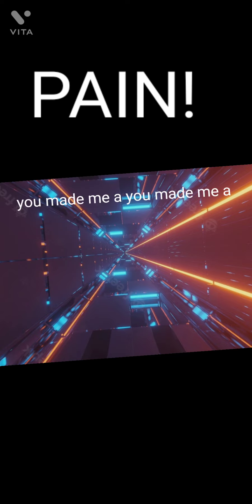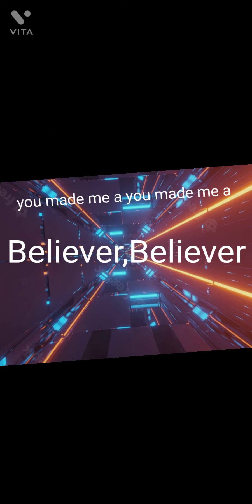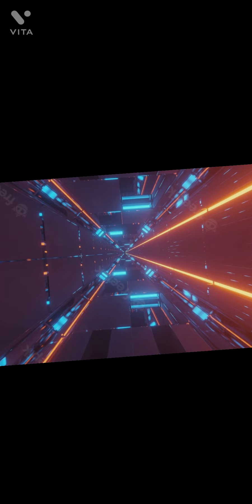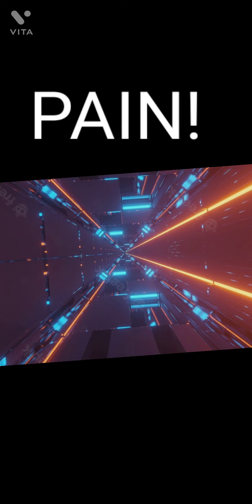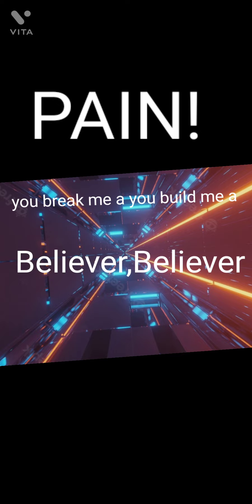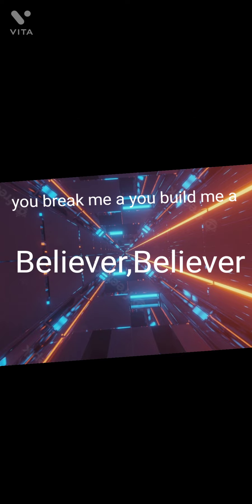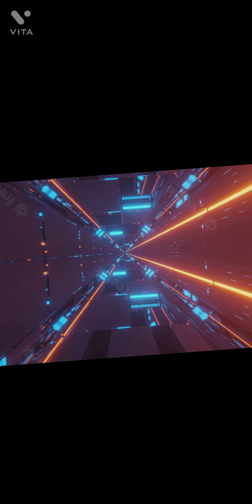Believer lyrics imegin dragons androider pro